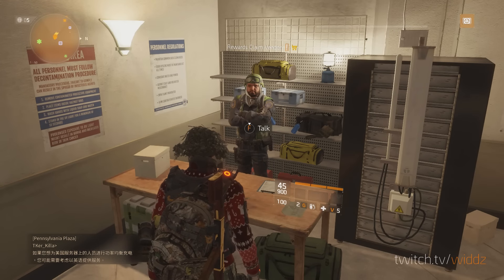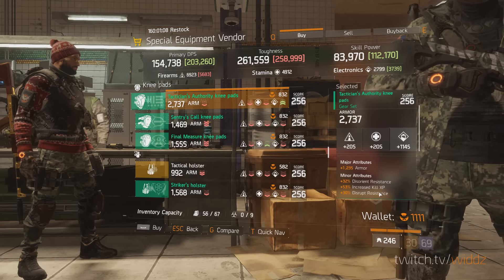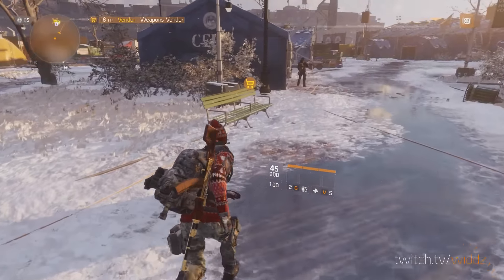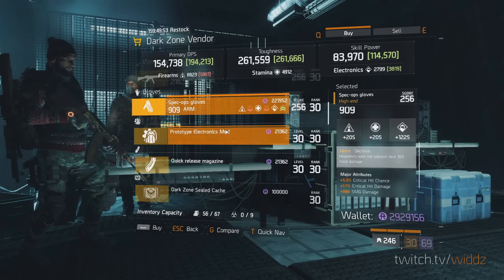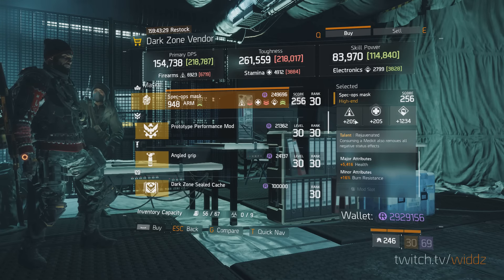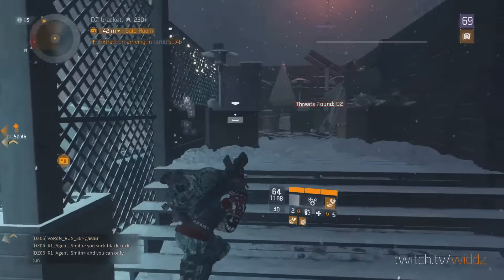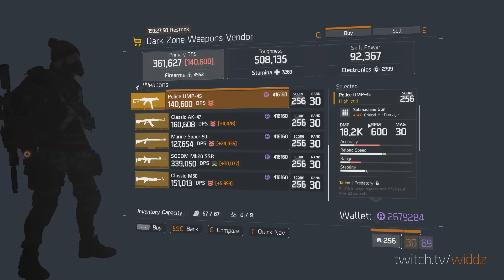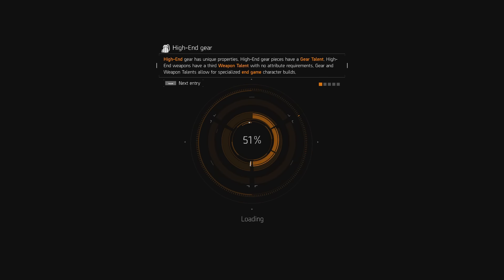Weekly Vendor Restock & HACKU - God roll Omega Silencer/Alphabridge Chest, AK47 & more! The Division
Streaming daily, come and watch some PVP, chat and ask some Division questions!
Like my work and wanna support me?